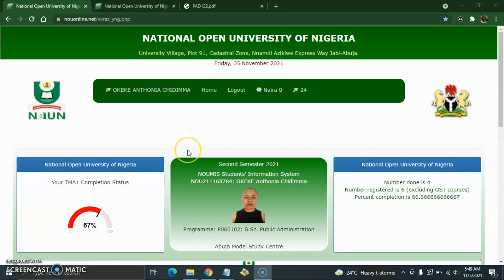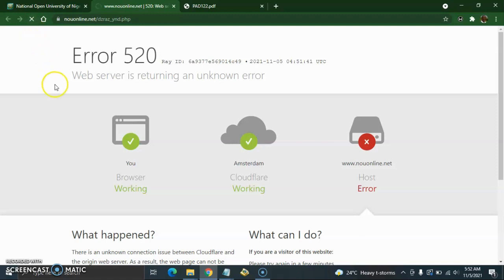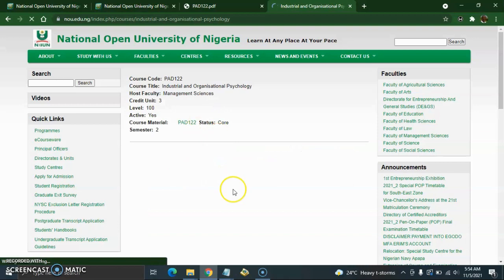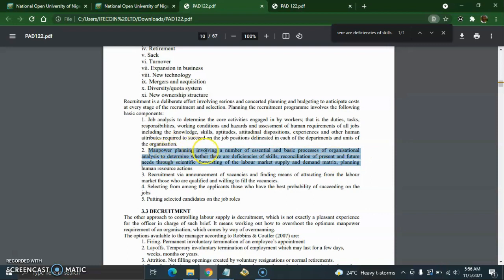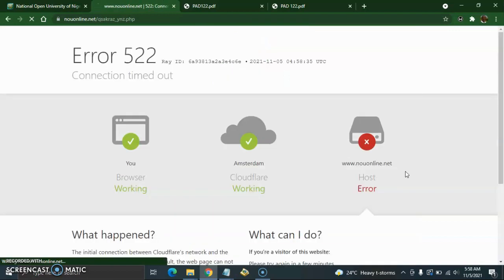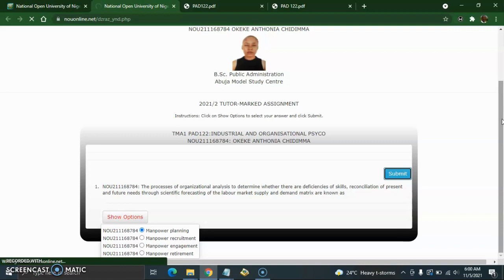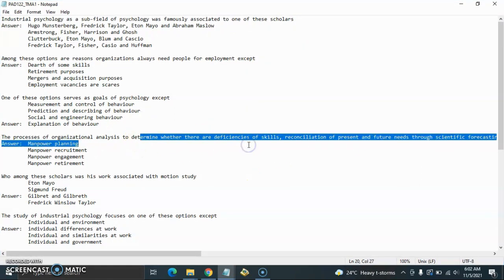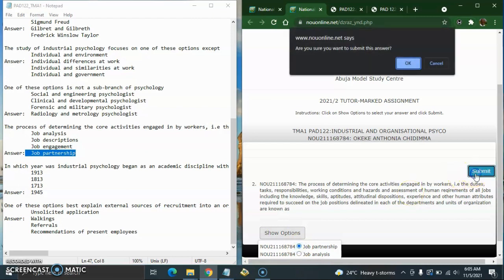NOUN Free TMA Submission 01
Stop if you fail one question and ask for help. TMA isn't a game!